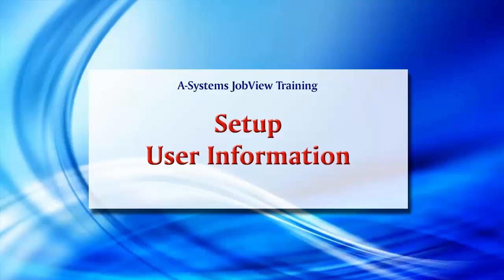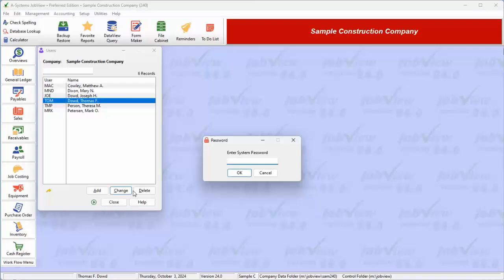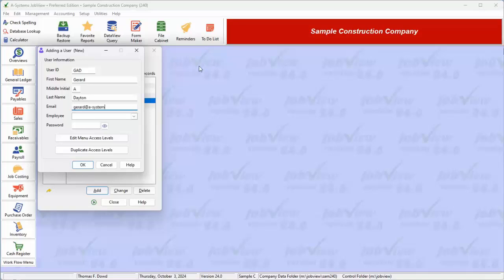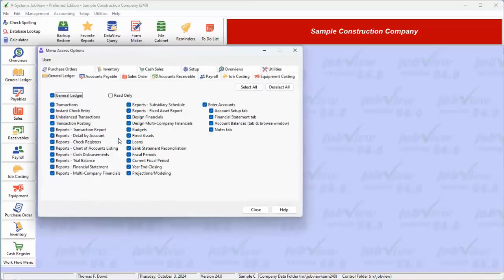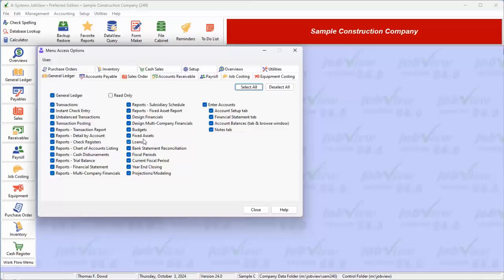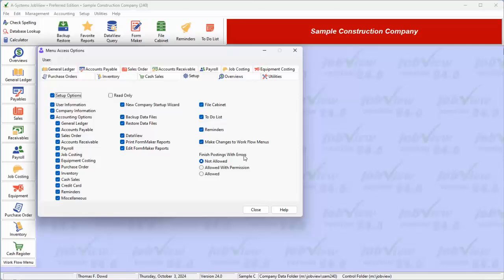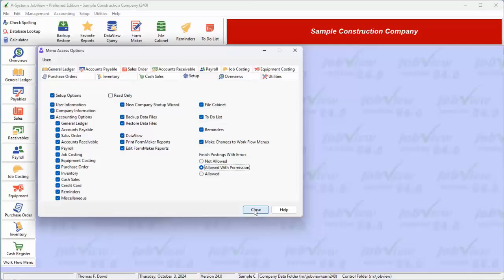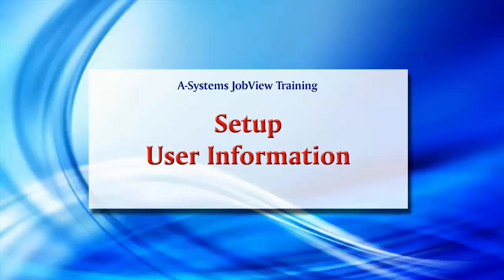Setup User Information